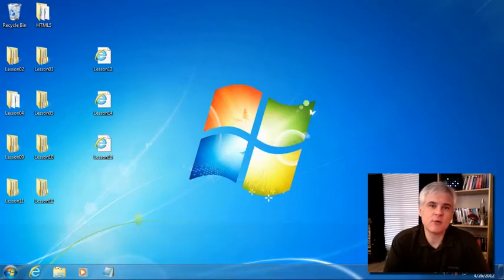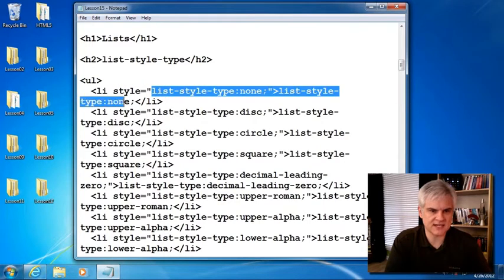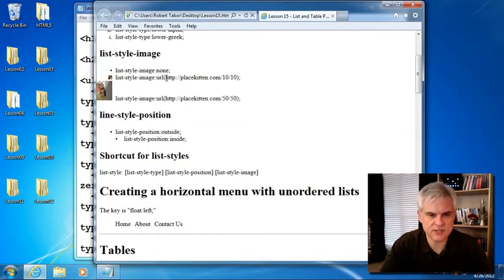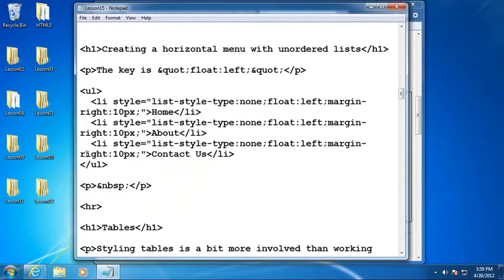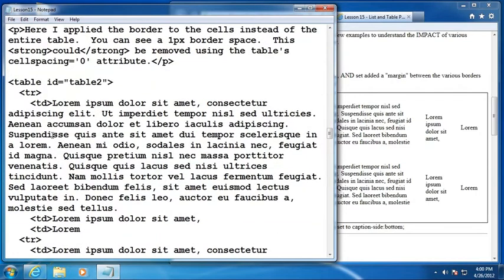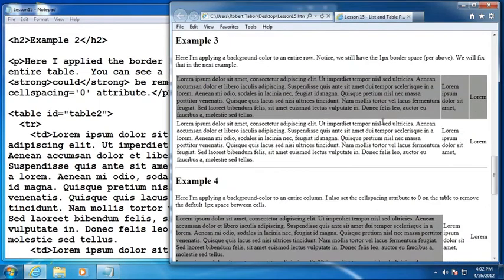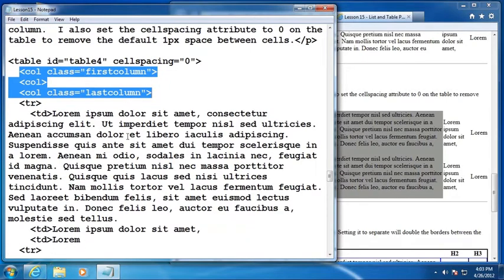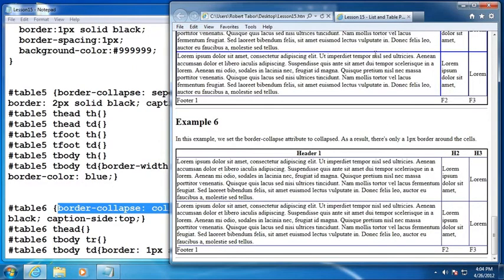BASIC WEB DESIGN (HTML & CSS)